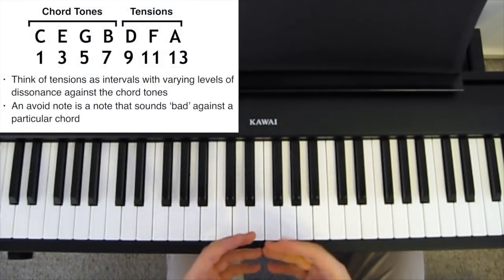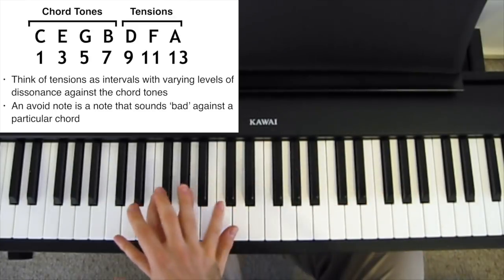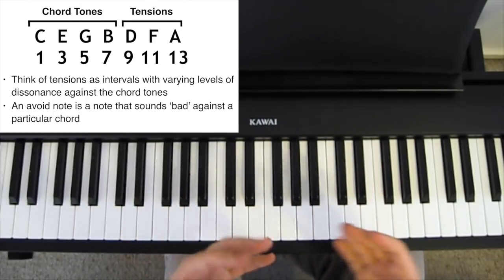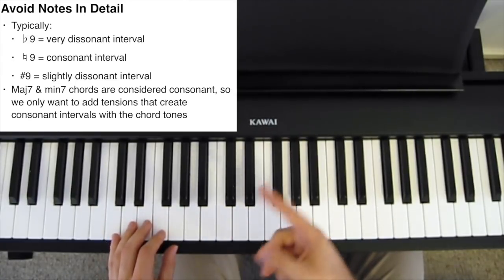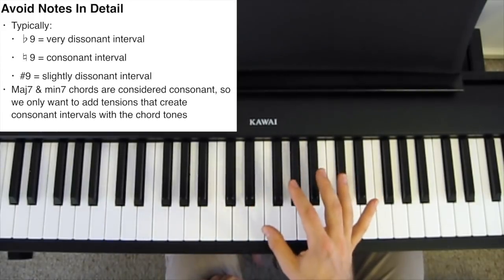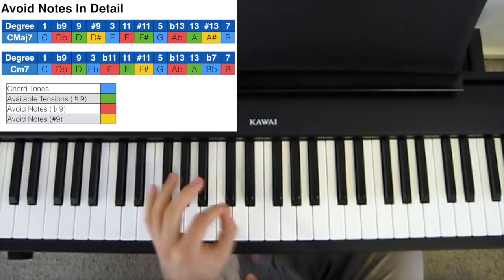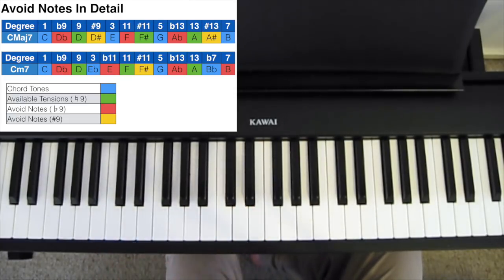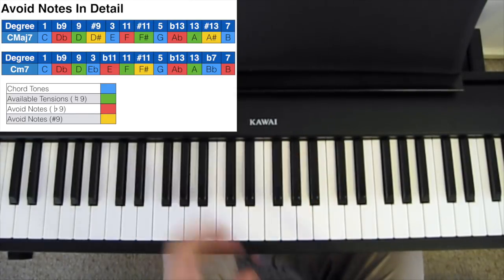Avoid Notes In Detail (& the Maj7#9 Chord)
This Jazz Piano lesson is about Avoid Notes and the Maj7#9 chord.

There are three types of notes:
1. Chord tones (the root, 3, 5 and 7 of a chord)
2. Available Tensions (notes that sound complement the sound of a chord)
3. Avoid Notes (notes that clash with the sound of a chord)
These criteria are quite subjective.

Traditionally, avoid notes are those notes that create a flat 9 or sharp 9 interval with a chord tone (for Maj7 and min7 chords). But interestingly, musicians are now using tensions that are a #9 above a chord tone, such as a Maj7#9 chord. This is how music and our taste for dissonance evolves.